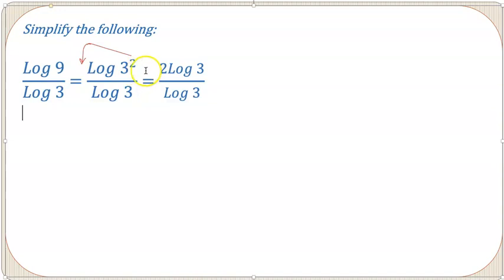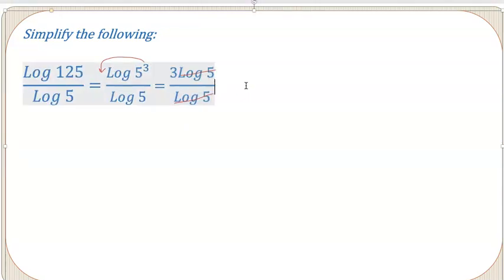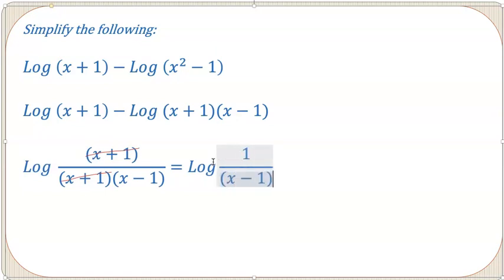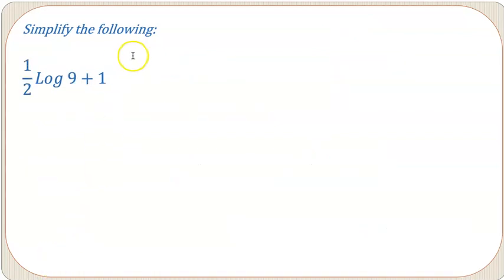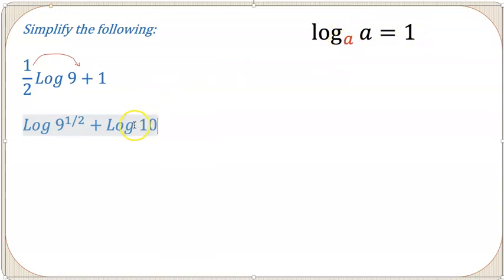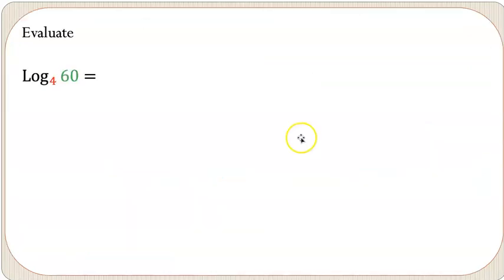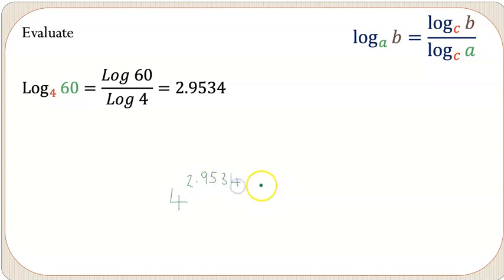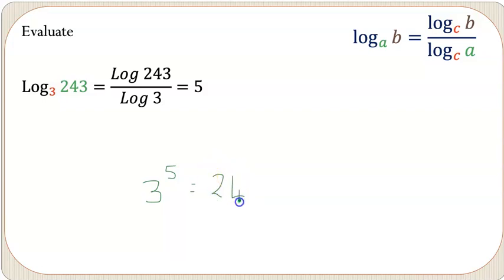Graduate Mathematics Module 2 - Logarithm Examples From Class Slides